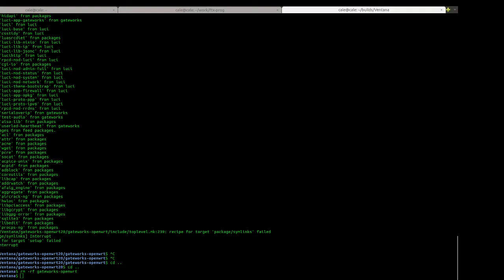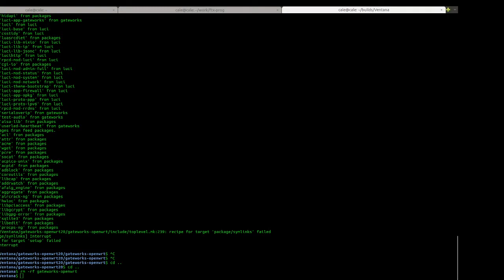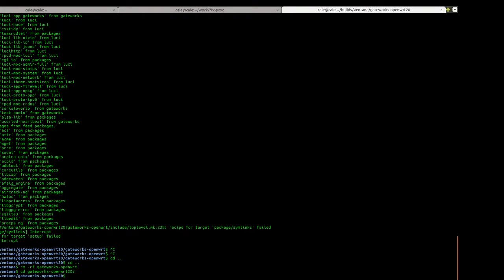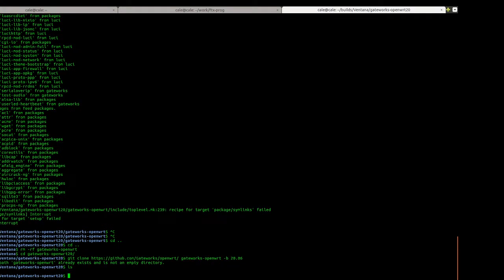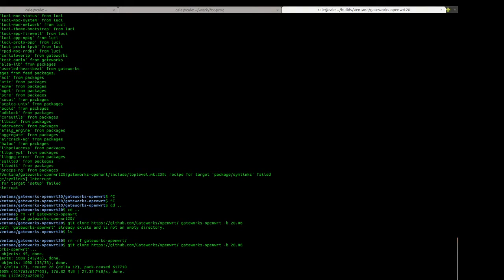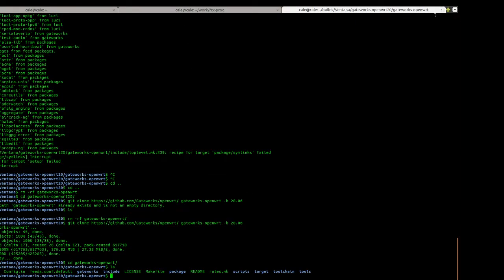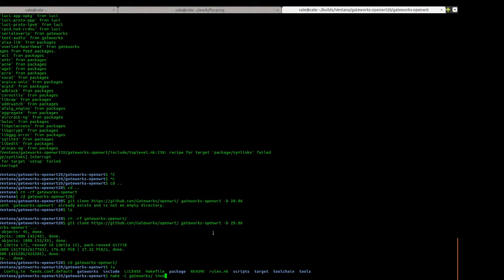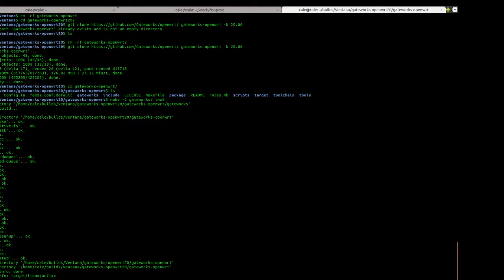Building OpenWRT for Gateworks SBC from Source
This video is a step by step guide for building OpenWRT from source for a Gateworks SBC.  In this example the Gateworks branch of OpenWRT is used, as well as the defconfig which has been created by Gateworks.  The wiki section which this video is to accompany is: